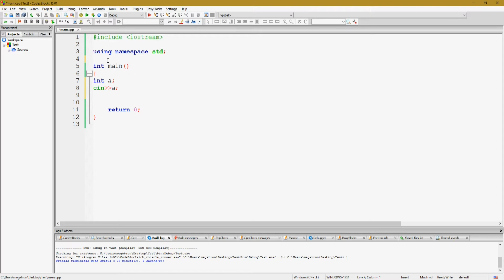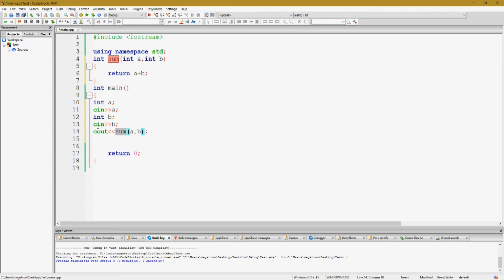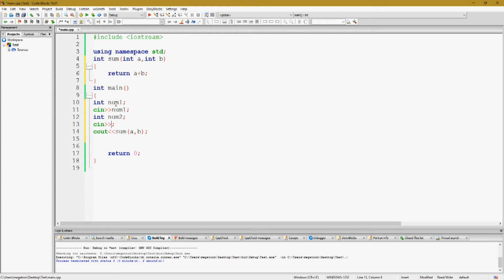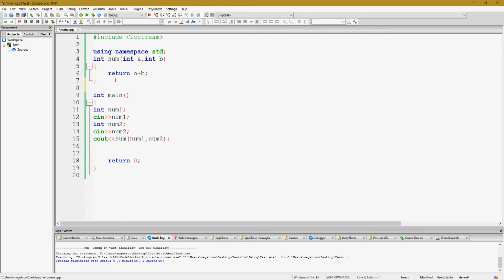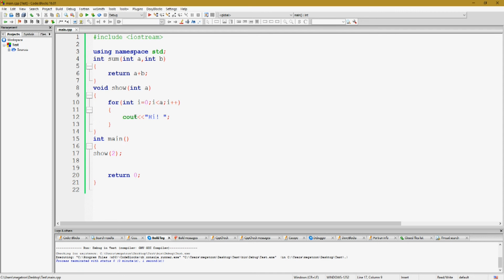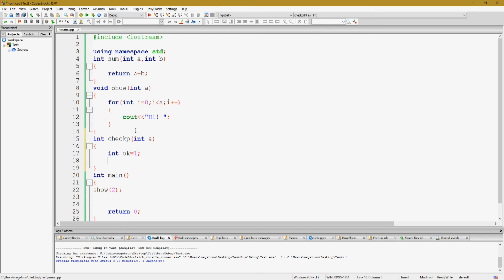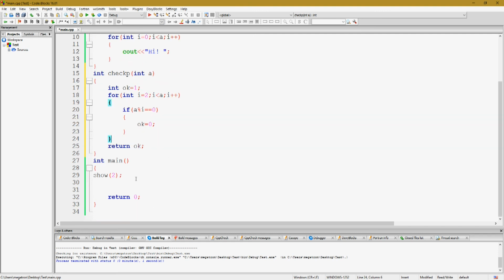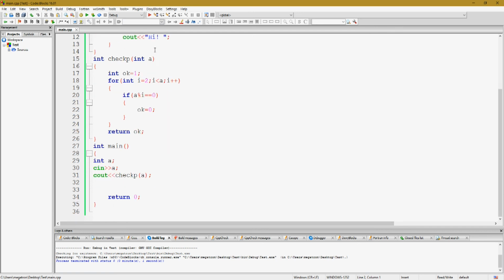Functions | C++ #10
HAPPY 10th C++ Video!

In this video of C++ (#10) we are going to find out how functions work

Want to learn programming?

Watch other videos of mine:
Lucky Blocks: